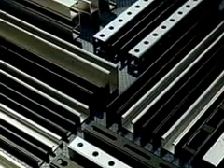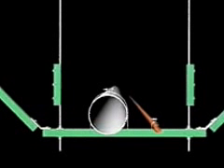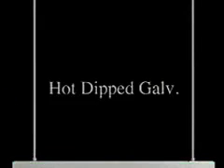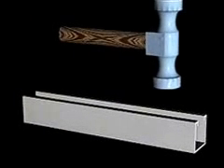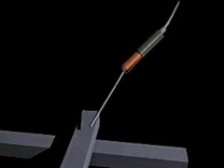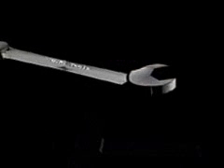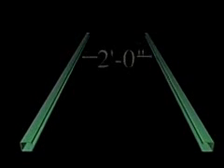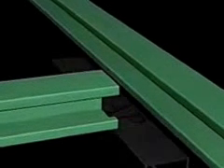Unistrut: How to Build a Rack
Information video, featuring animated step-by-step tutorial on how to build a shelving rack using the Unistrut Metal Framing System.